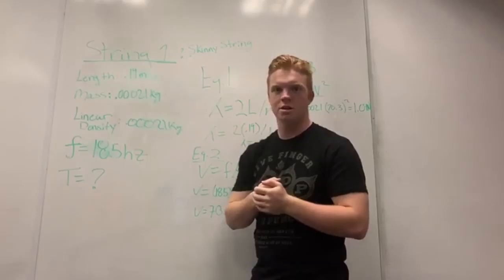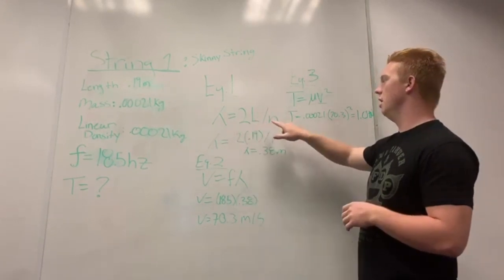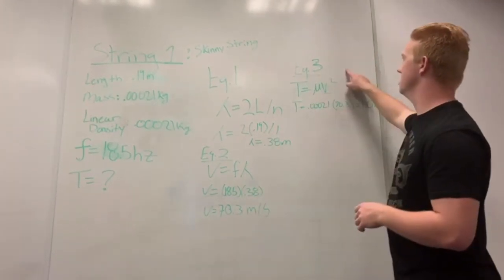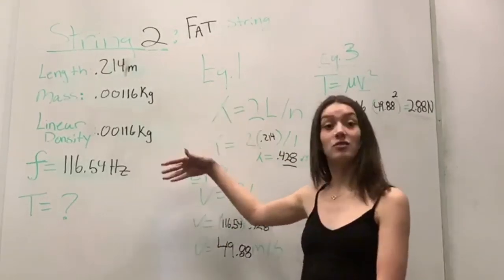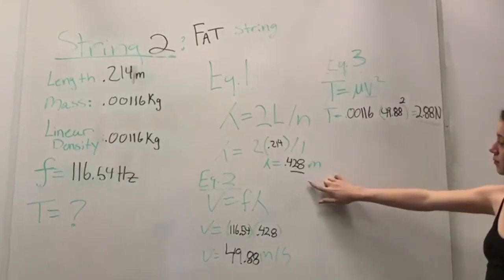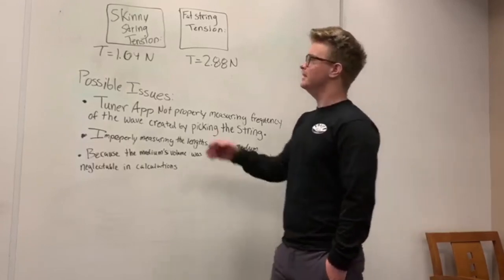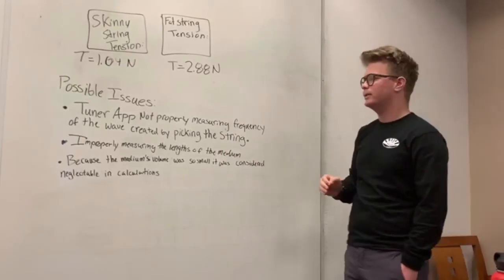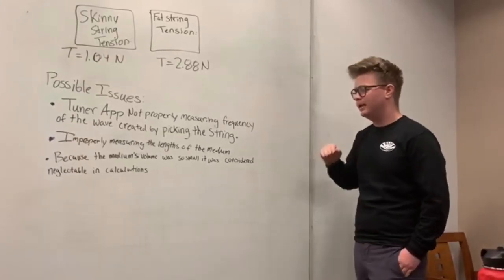Physics 112 Standing Waves in Guitar Strings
This video is about Physics 112 Standing Waves in Guitar Strings